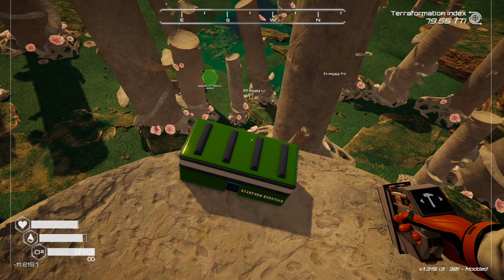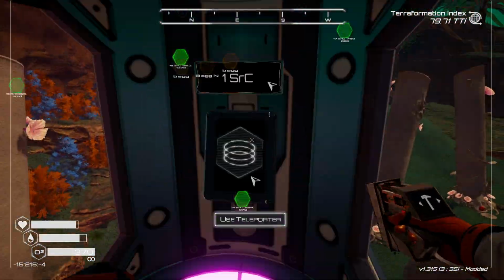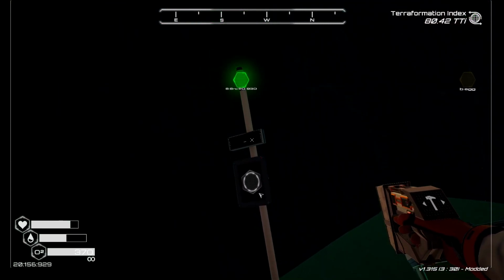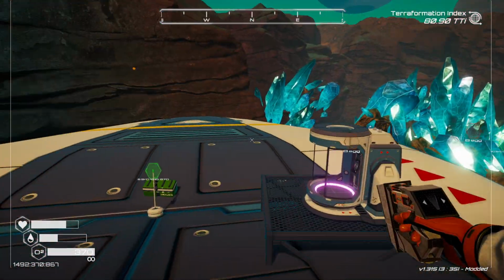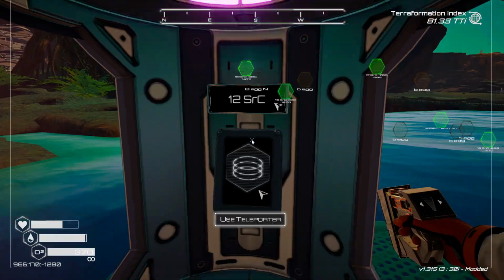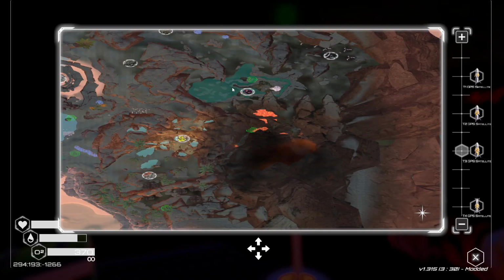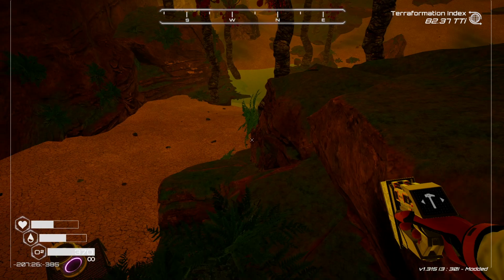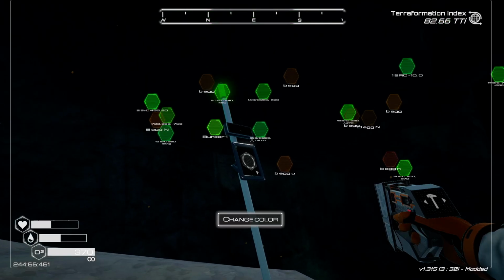Planet Crafter Location Guide To All 23 Starform Robotics Chests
I'll show cords, map, and area visuals on all 23 chest locations, i portal to each and 1 doesn't show up yet but thats where game says it should be.

AKA the new golden chests for Humble DLC Map. Vids longer then I'd like cuz its 23 chests and some are tricky and need more visuals on where they are hiding.